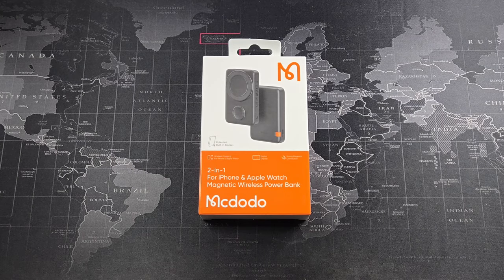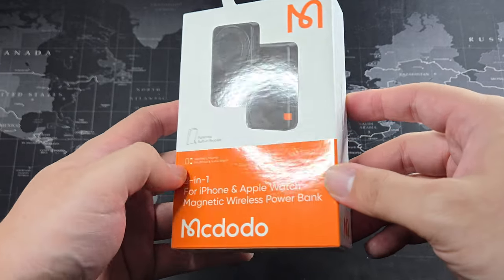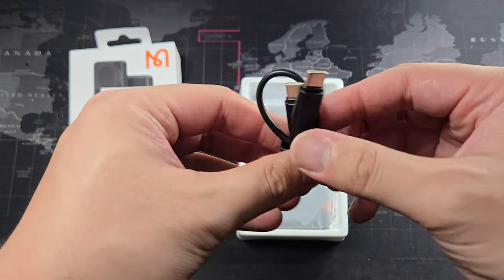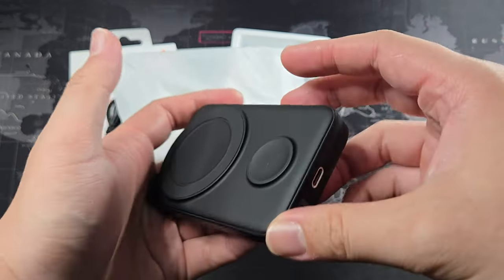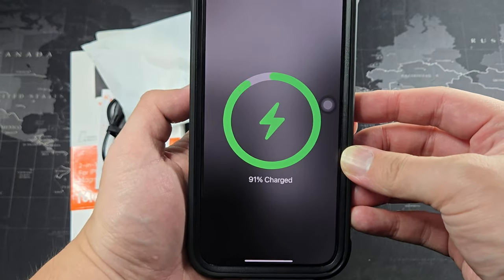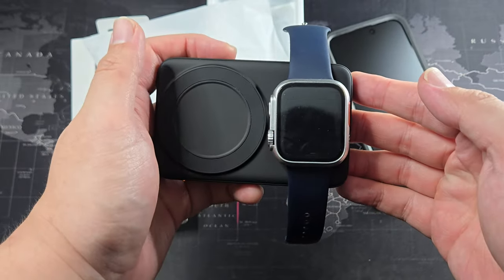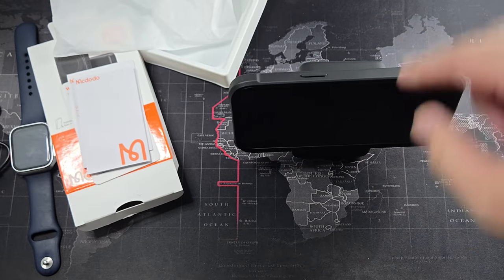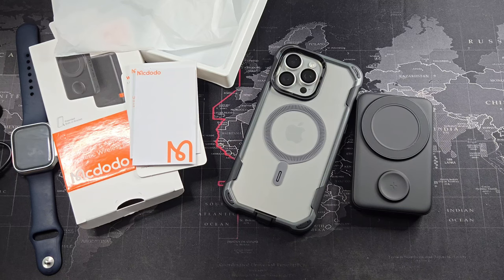Mcdodo 2-in-1 Magsafe & Apple Watch Powerbank Unboxing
One of the best and most versatile powerbanks on the market if you're an iPhone and Apple Watch user.

Fliming Gear:
Insta360 GO
Insta360 One RS 1-Inch
RODE VideoMicro
Zoom H1